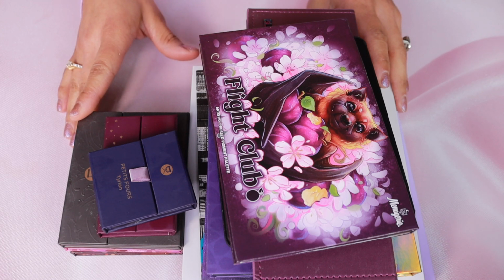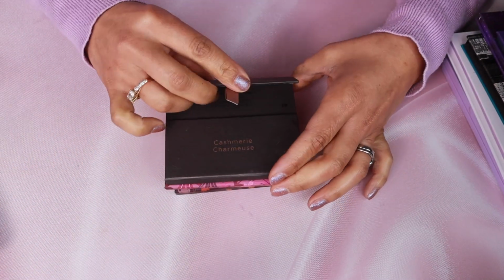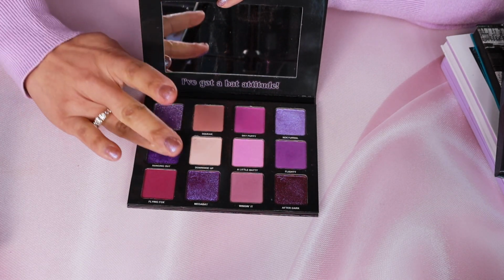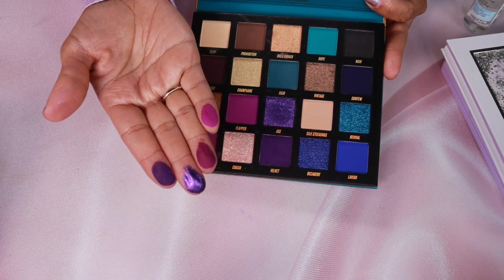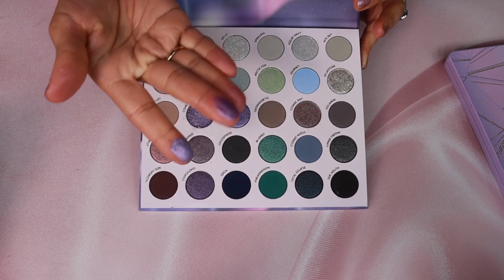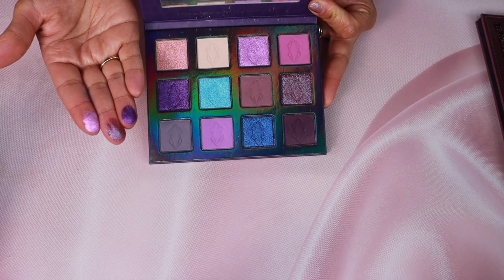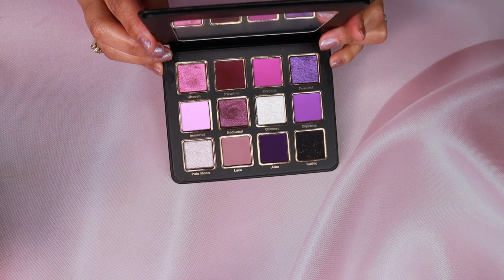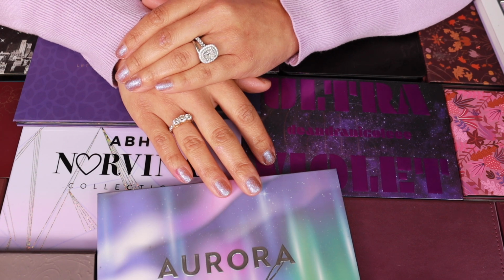Purple Reign: Purple Palette Collection 2024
Join me for a Purple Palette Party! Thank you to everyone who showed interest in a purple palette video! I got them all, except I missed sharing Lavande from Viseart, so I do apologize for that. I did discuss that one in a previous video about the Petits Fours palettes from the brand which you can find

Let me know what your favorite color story is: purples? neutrals? other? Thank you as always for watching. Your support is sincerely appreciated.

Featured Products:

Lavande* (I forgot to include this one, but it’s good! Currently sold out, but will hopefully restock!)

Beauty Bay
Age of Opulence (discontinued, unfortunately)

Lethal Cosmetics
Nightflower Palette:

Code ERIKA saves 10%

What I’m wearing:

Nail Polish is What’s Up Nails (by What’s Up Beauty) in the shade Crystal (gifted by the brand)

Codes:

Adept Cosmetics
ERIKA saves 10%

Nomad Cosmetics
ERIKA saves 10% (non-commission)

Intro and outro Music by DJ GONZ - Where Time Goes (Instrumental)